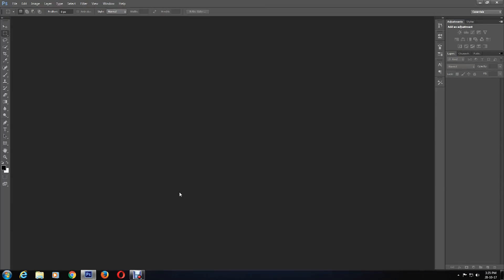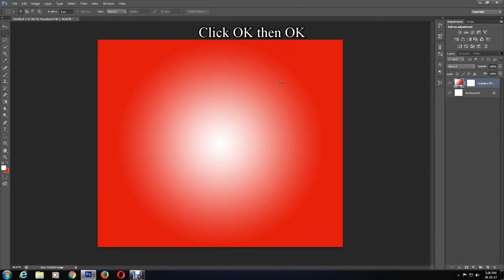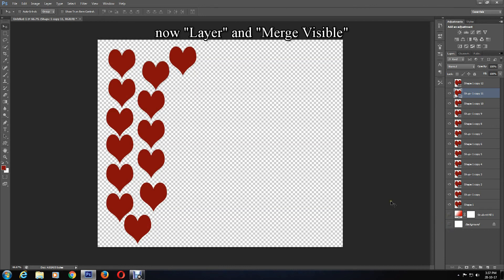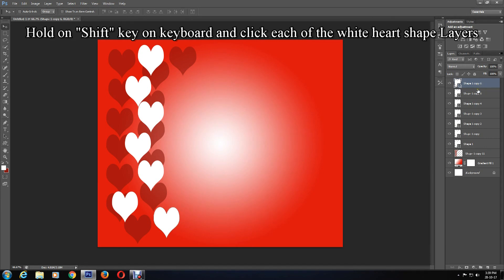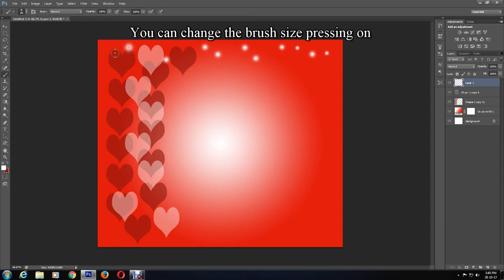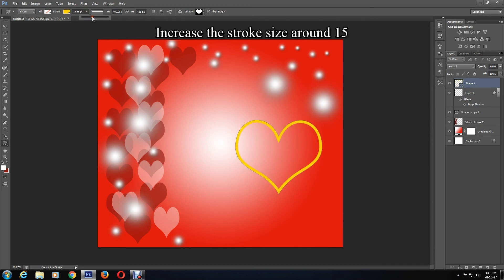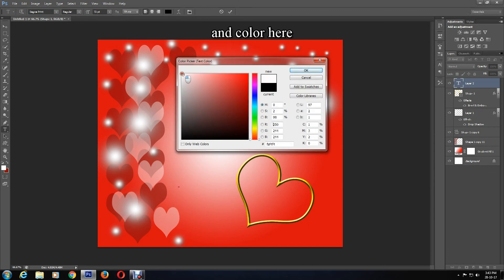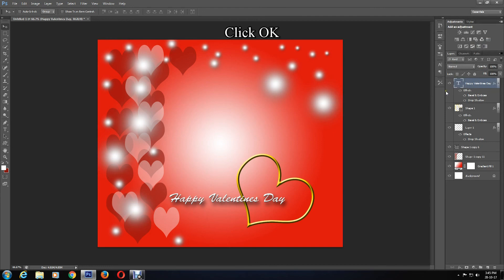How to Make Greeting Card In Photoshop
This is Making of a greeting card in Photoshop, this is fun making a custom greeting card in Photoshop,
boost your Photoshop skill by learning very random design and use of Photoshop tools